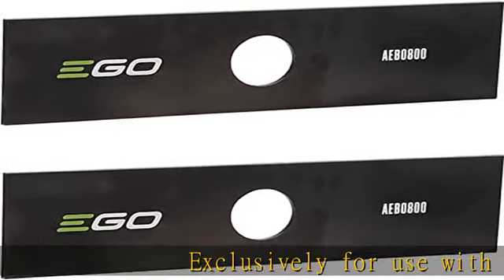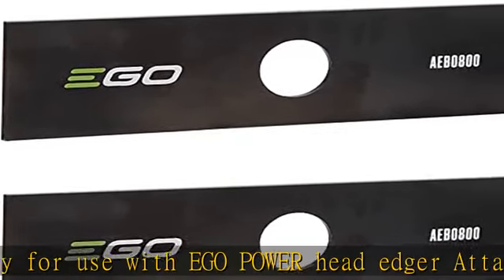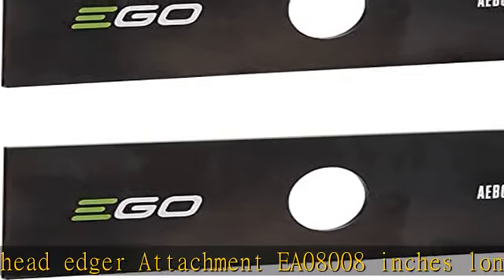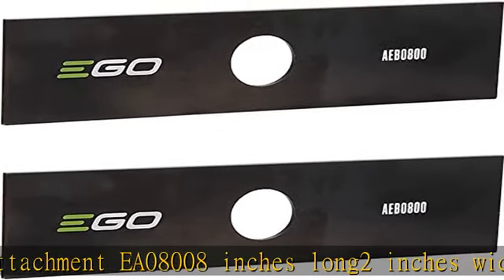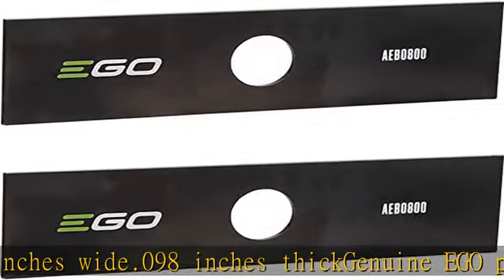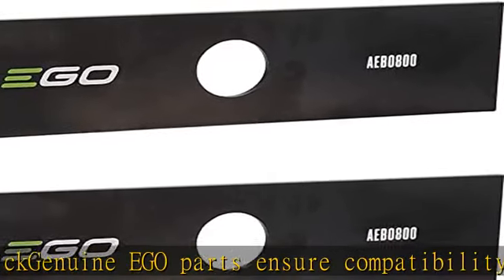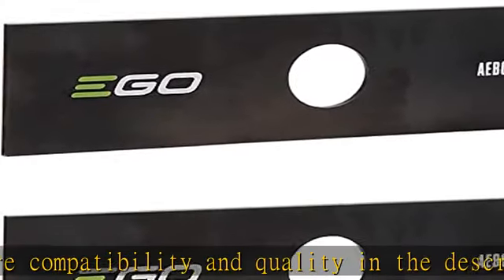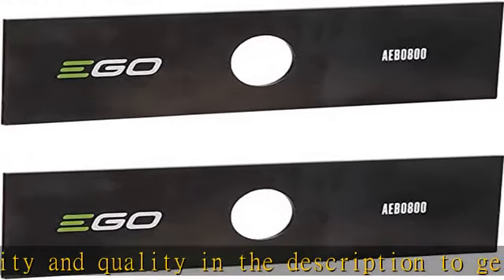EGO Power+ AEB0800 Multi-Head System Replacement Edger Blade for EGO 56-Volt Edger Attachment EA080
EGO Power+ AEB0800 Multi-Head System Replacement Edger Blade for EGO 56-Volt Edger Attachment EA0800-2 Pack